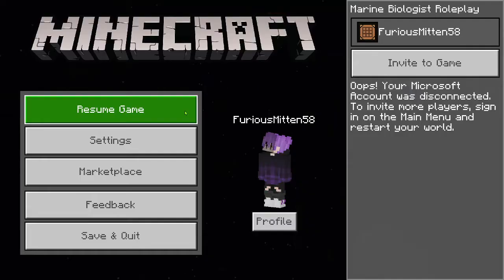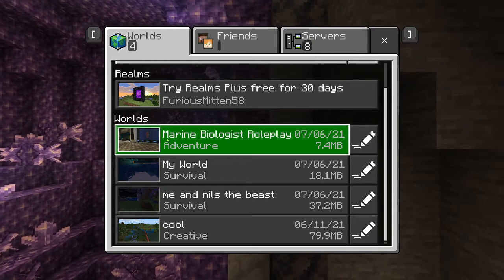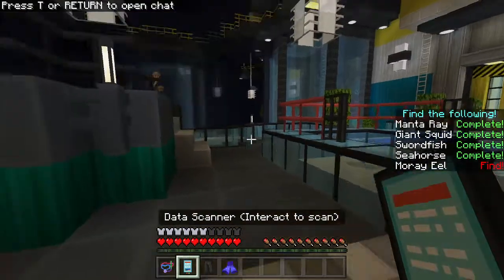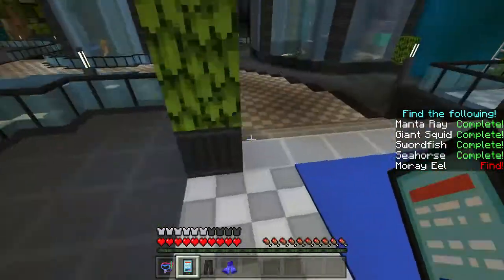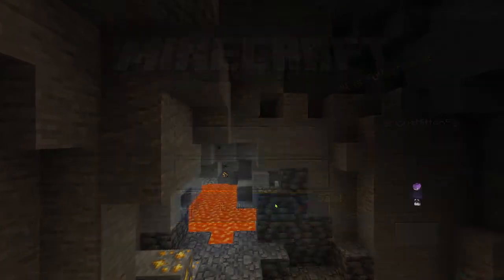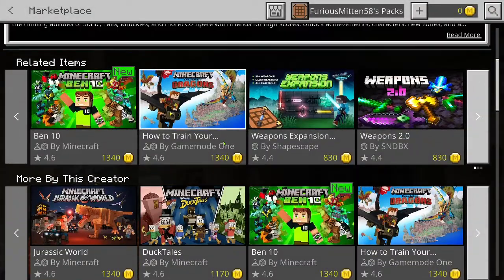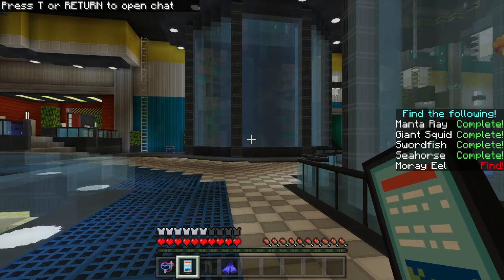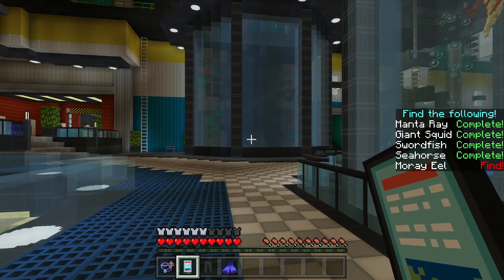the minecraft mod that i have and how to get it and get this app cold groovepad